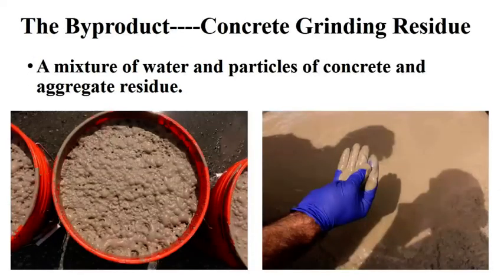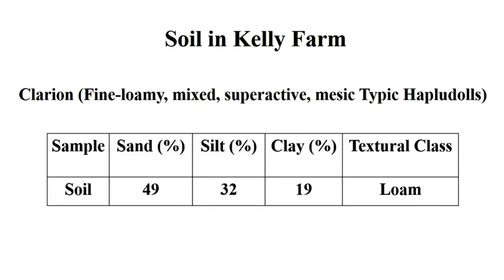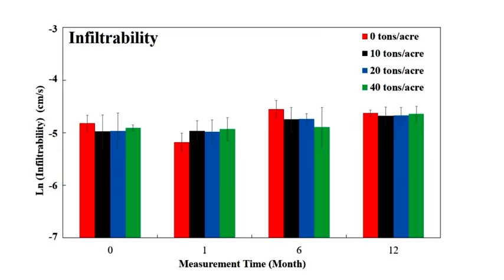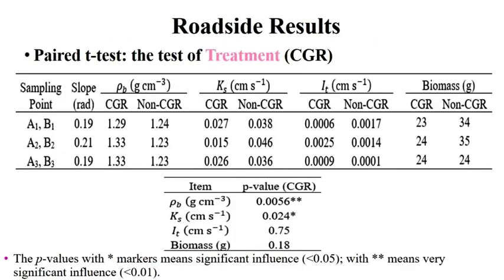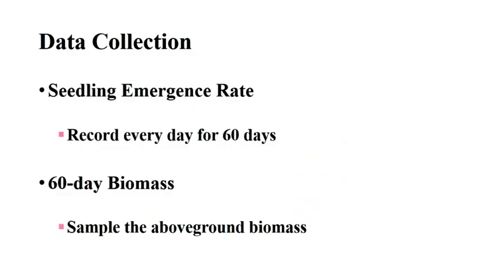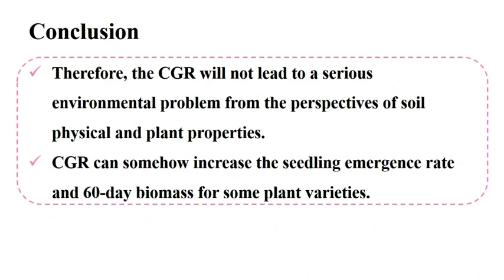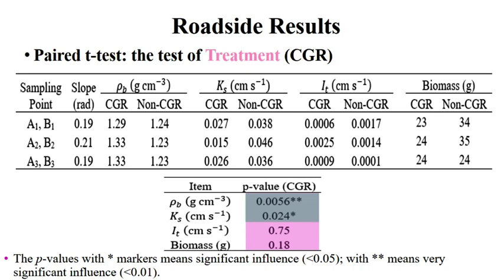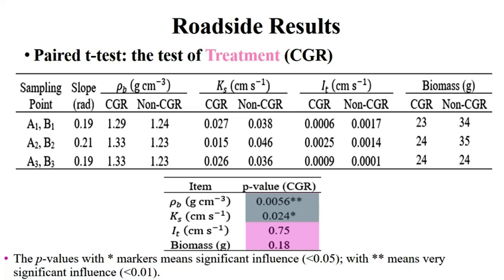Effects of road surface concrete grinding residue (CGR) on selected soil and vegetation properties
Soil seminar by Chenyi Luo on February 21, 2018